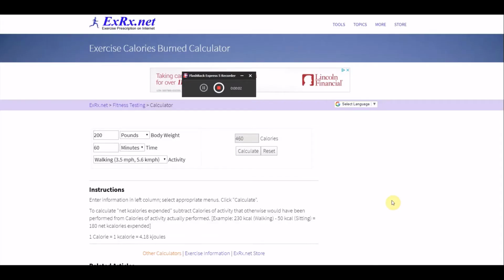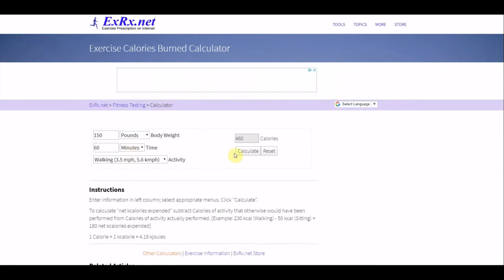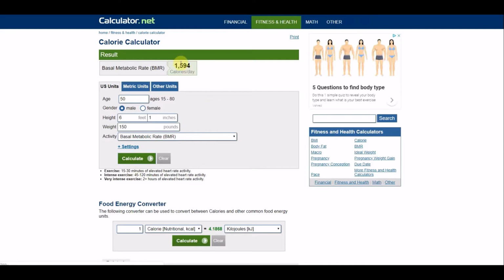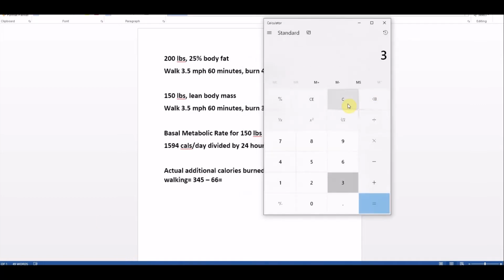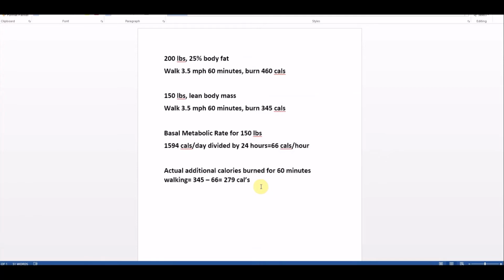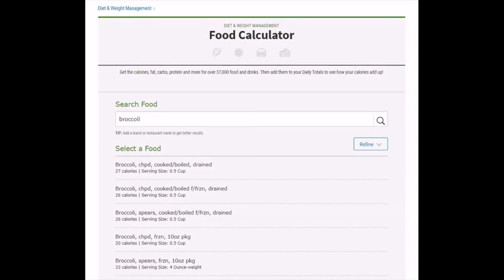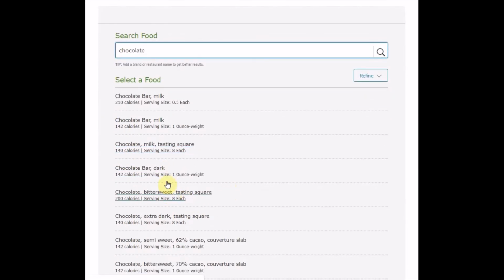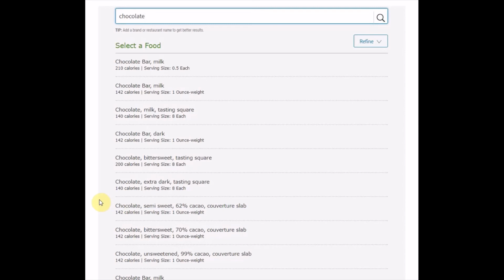Calories In and Out--The Truth (Be honest with yourself)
Covered here in this video is a review of calories in versus calories out, and some things to consider to be truly honest about the values you track, calculate, or assume.

If you're curious, I used the following web sites/pages in my demonstration for calculating calories burned and/or eaten: